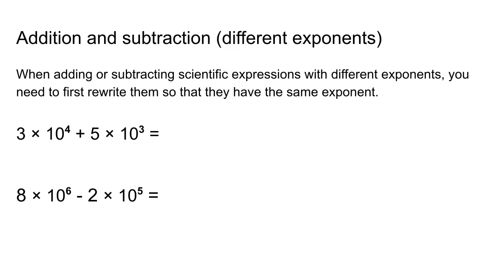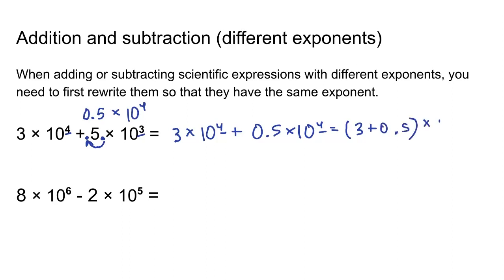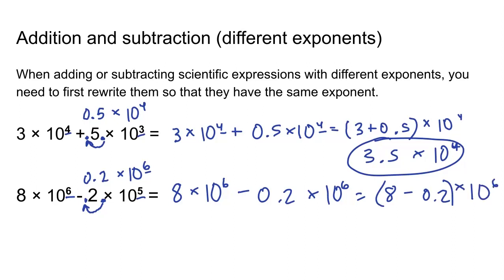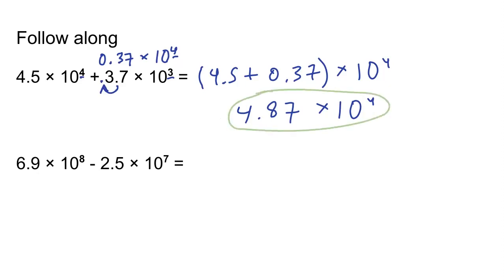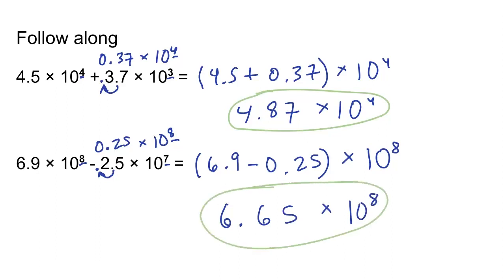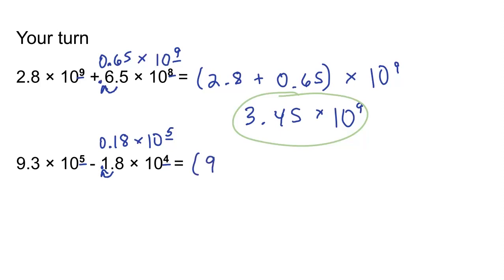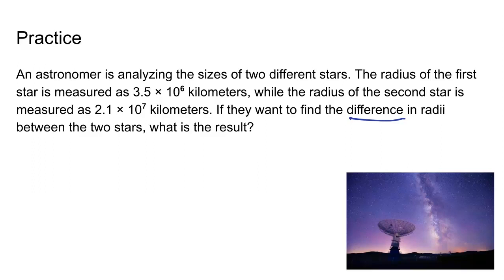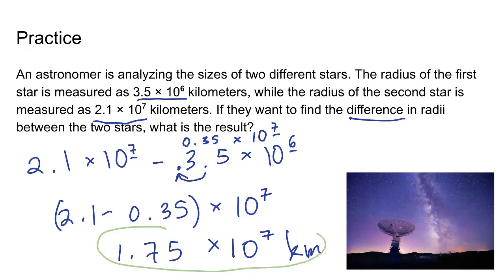Adding and Subtracting Numbers in Scientific Notation with Different Exponents Like a Pro!!!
In this video you'll learn how to add and subtract number written in scientific notation that have different exponents.

0:00 Adding and Subtracting Numbers in Scientific Notation with Different Exponents
2:54 Follow along
5:02 Your turn
7:13 Word problem practice
9:21 Take your math skills to the next level

Want to take your math skills to the next level? Click on the link below to enroll in my self-paced, online course, "Pre Algebra Made Easy"

PRE ALGEBRA MADE EASY IS THE ULTIMATE COURSE FOR MASTERING MATH FUNDAMENTALS

With over 17 hours of interactive video lessons, 100+ quizzes, and 1,000+ practice problems, you'll become a pre algebra pro in no time.

Organized into comprehensive sections covering basic operations, factors and multiples, ratios and proportions, fractions and decimals, percent problems, integers (negative numbers), and exponents and radicals (including scientific notation), this course leaves no concept untouched.

HERE’S WHAT YOU’LL FIND INSIDE EVERY SECTION:

Interactive Videos: Watch as I solve a variety of problems, gaining confidence to tackle any challenge. Pause the video to solve similar problems in real time, then review step-by-step solutions.

Calculator Tutorials: Learn to use the TI-30XS Multiview Calculator, essential for the GED™ math test, with interactive tutorials and practice problems.

Quizzes: Test your understanding with quizzes featuring detailed solutions.

Worksheets: Practice makes progress. Each lesson includes 25+ practice problems with detailed answer keys.

Unit Tests: Assess your knowledge with unit tests at the end of each section.

Plus, midway and at the end of the course, you'll take a mid-course exam and final exam to gauge your progress.

But don't just take my word for it…

HERE’S WHAT SOME STUDENTS OF PRE-ALGEBRA MADE EASY HAVE SAID:

“I feel confident and I feel successful because the knowledge that I gained from you has helped me a lot. You broke it down into simpler steps that I was able to understand. And not only is it helping me but whatever I’ve learned with you I’m able to transfer on to my son.” -Francine C.

“Math is more understandable, less intimidating, a lot more accessible and even fun. It’s been very beneficial in my life because many people don’t like working with math or numbers and now to me it’s not intimidating because I know I can figure it out.” -Marvin V.

“I tell my sons, if I could do it being a mom, working and still trying to understand math which is not easy, then definitely you could do it.” - Rocio E.

"I lacked confidence and was intimidated by math because I didn’t understand it. You helped me a lot when it was time to take my math test. I feel good that I finished something. I know this isn’t the end of my journey, but I feel 100% better." - Tonisha B.

"You have that math class but sometimes you need more than just listening or doing it on your own. The Q&A support helped me get it. Before I doubted myself, but now I’m confident." -Jennifer V.

WHEN YOU ENROLL, YOU’LL RECEIVE:

Lifetime access to Pre-Algebra Made Easy

Friendly support in the Q&A section

Udemy Certificate of Completion available for download

30-day money-back guarantee

Don't wait any longer to conquer pre-algebra and set yourself on the path to success.

Together, we'll make math easy :)

Nicolas